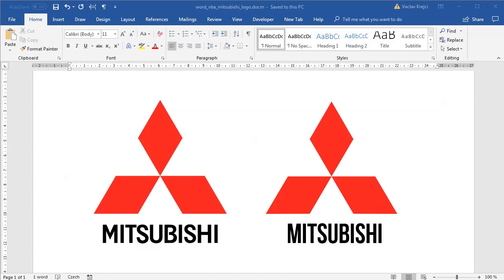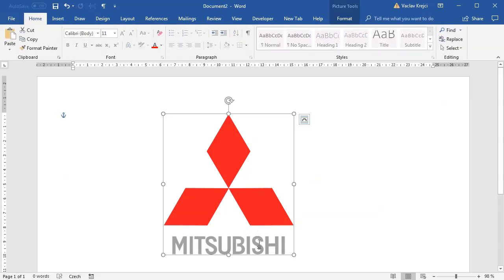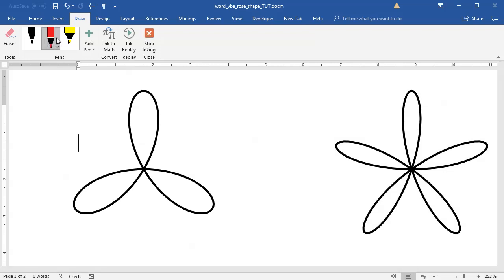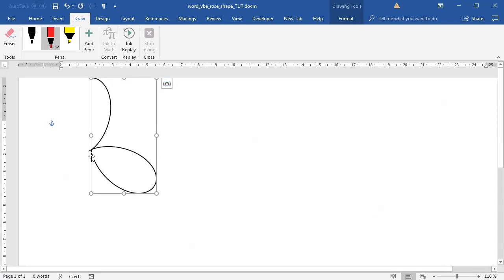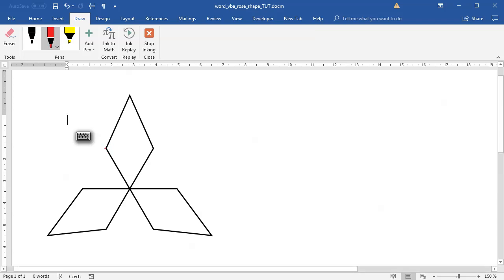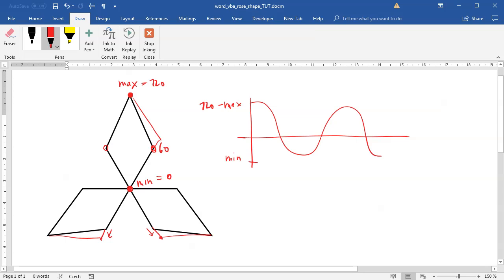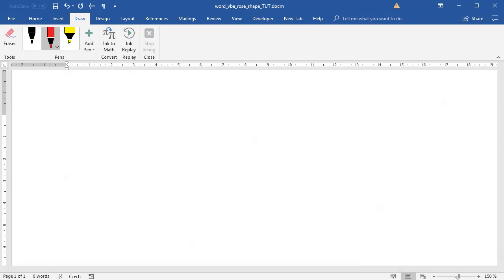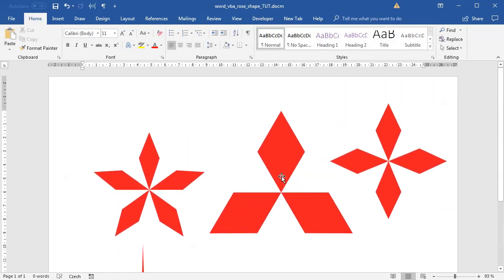How to create Mitsubishi logo in Microsoft Word (tutorial)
Const segments = 3 * 4  ' number of segments for the shape

Dim poly_points(0 To segments, 1 To 2) As Single  ' array to store all the points
Dim radius As Double
Dim angle As Double
Dim xorigin As Long
Dim yorigin As Long
Dim object_color As Long

xorigin = 120
yorigin = 120
object_color = Rnd() * 5 + 4

For counter = 0 To segments
    angle = 360 / segments * counter
    angle = angle / 360 * 2 * 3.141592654    ' convert angle from degrees to radians so we can use it for sin and cos functions

    radius = Cos(angle * 3) * 60 + 60

    If Round(radius) = 60 Then
        radius = 69
    End If

    poly_points(counter, 1) = radius * Sin(angle) + xorigin  ' convert from cartesian to polar coordinates
    poly_points(counter, 2) = radius * -Cos(angle) + yorigin  ' sin and cos functions are swapped so the angle 0° is on top
Next counter

With ActiveDocument.Shapes.AddPolyline(poly_points)   ' draw the shape
    .Line.ForeColor.ObjectThemeColor = 1
    .Line.Visible = 1
    .Line.Weight = 1.5
    .Fill.Visible = 0
    .Select
End With

End Sub